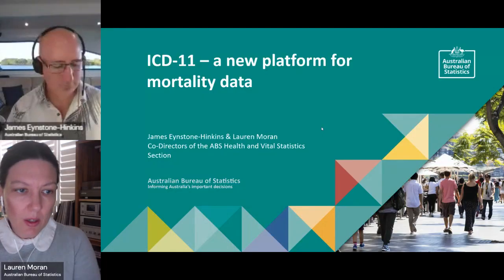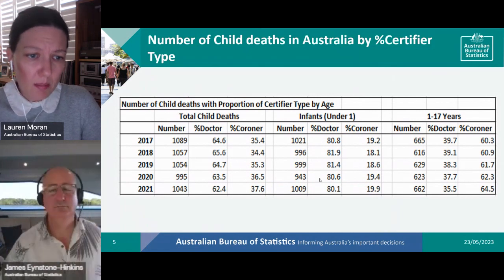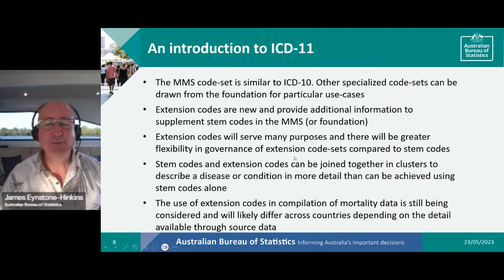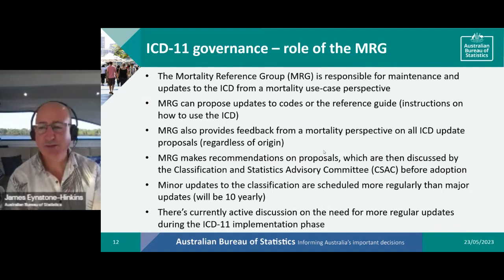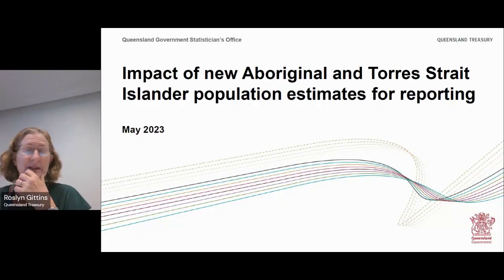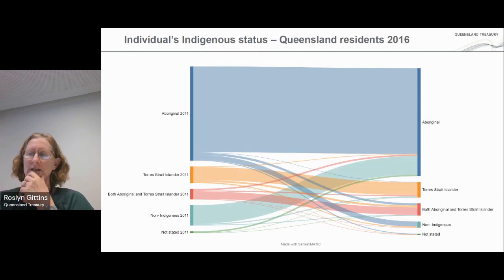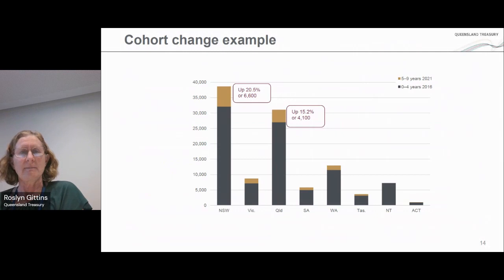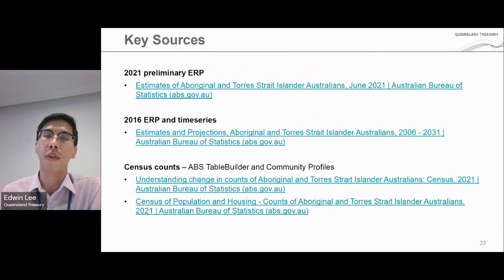ANZCDR&PG 2023 Session 3: Child death classification—Issues for the future of analysis and reporting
The ANZCDR&PG comprises specialist teams responsible for child death reviews and registers across Australia and New Zealand.

The conference is held annually for professionals in child death registration, review, research and prevention to share learnings and discuss best-practice in their field.

This session is for professionals and researchers working in child death classification. It provides essential information to support decision-makers planning the transition from the International Statistical Classification of Diseases and Related Health Problems version 10 (ICD-10) and the implementation of classification system ICD-11 with a focus on those changes, implementation plans being developed here in Australia and some specific changes currently under discussion with the international community and WHO on Sudden Unexplained Deaths of Infants (SUDI). It also identifies impacts of the revised population estimates from the 2021 Census, particularly for First Nations populations.

Session 3.1 ICD-11 – A new platform for mortality data and future child death review work by Mr James Eynstone-Hinkins and Ms Lauren Moran, Australian Bureau of Statistics

Session 3.2 Impact of new 2021 Census based Aboriginal and Torres Strait Islander population estimates on monitoring in Queensland by Ms Roslyn Gittins and Mr Edwin Lee, Queensland Government Statistician’s Office